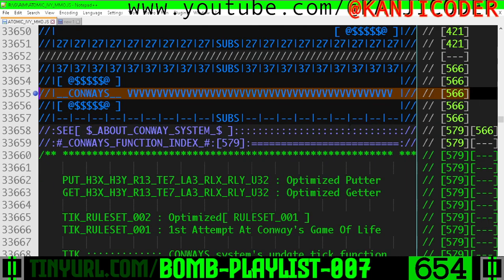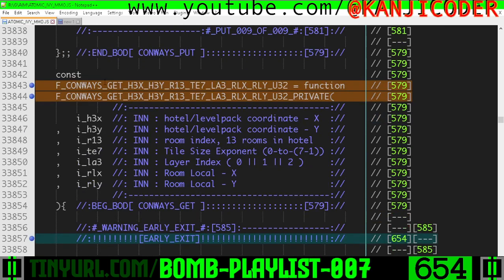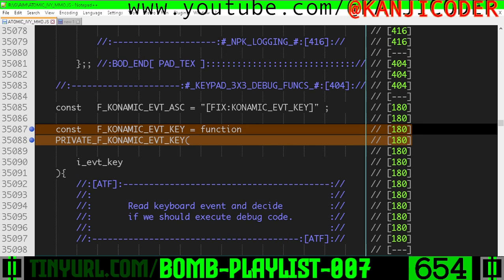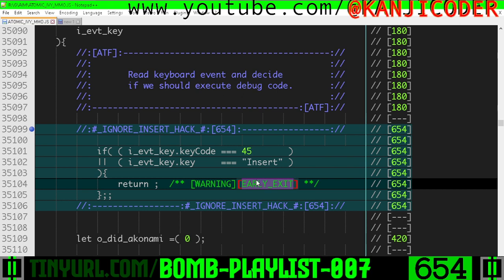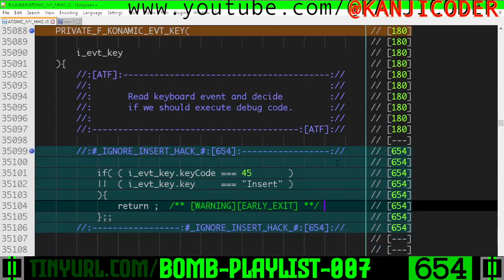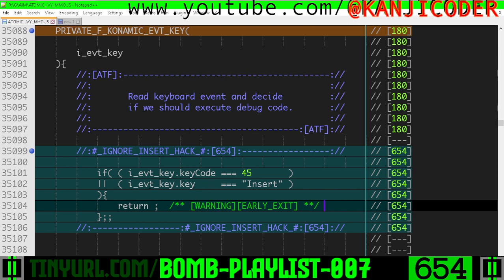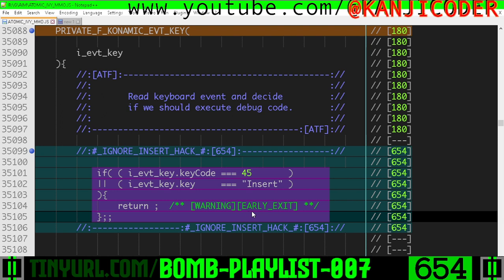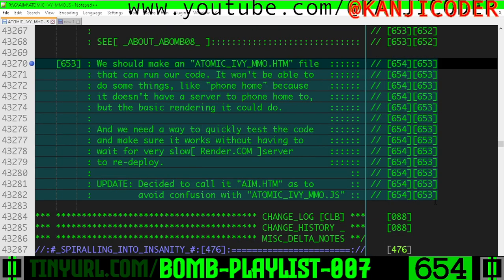654 : BFJ_004 : Ignore Insert Key Press